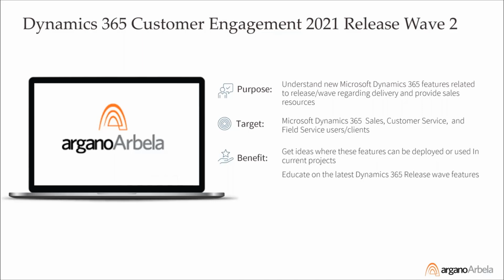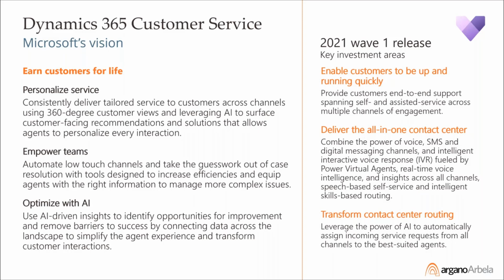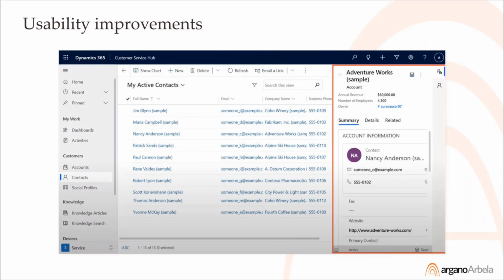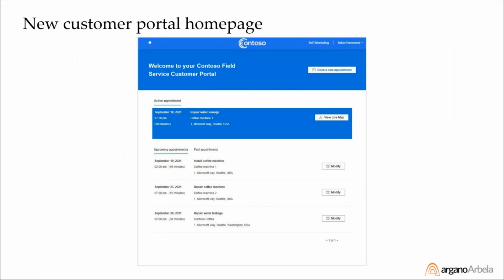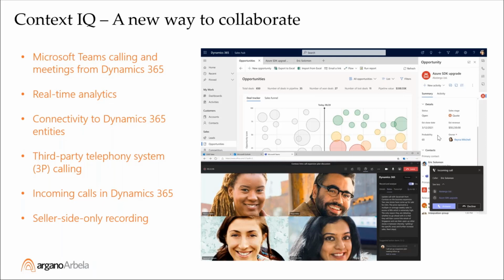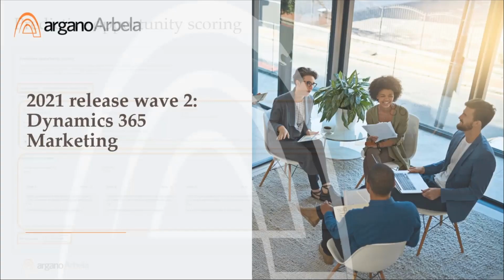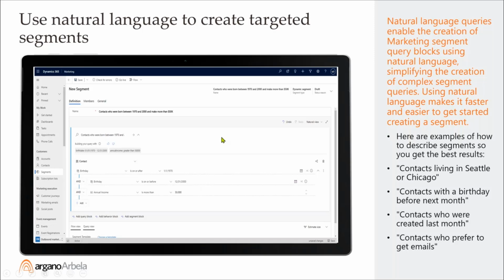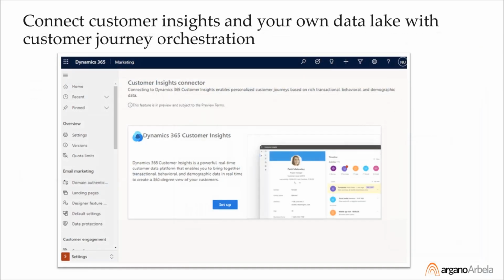An expert tour of what’s new in Dynamics 365 Customer Service, Field Service, and Sales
This webinar recording features solution experts who take you through the latest releases of: Dynamics 365 Customer Service, Dynamics 365 Field Service, Dynamics 365 Sales and Dynamics 365 Marketing. We explore new features such as Omnichannel Voice, taking a deep dive into the Dataverse, and showing you new ways to manage sales pipelines and customer service cases, help simplify work orders, to improve usability and get more from analytics, and so much more. It’ll be a packed session. As you may know, Microsoft pushes updates to these solutions automatically. What you may not know is how to make the most out of them. And that’s what this webinar recording is all about!